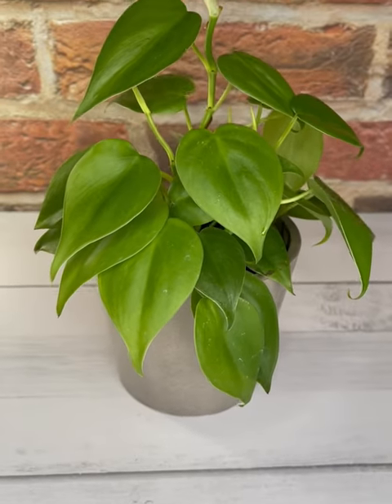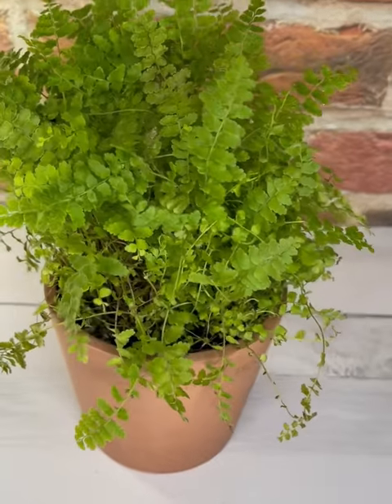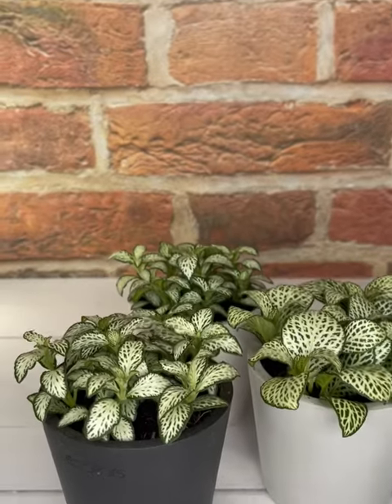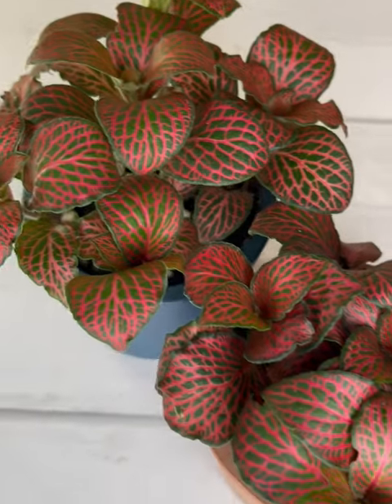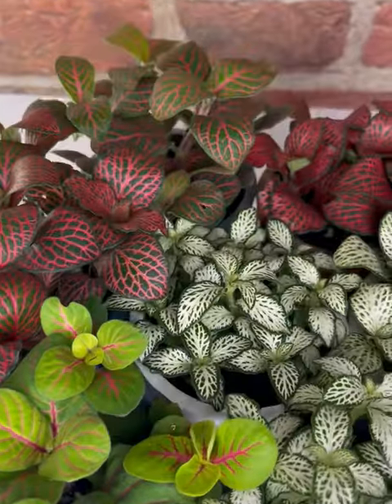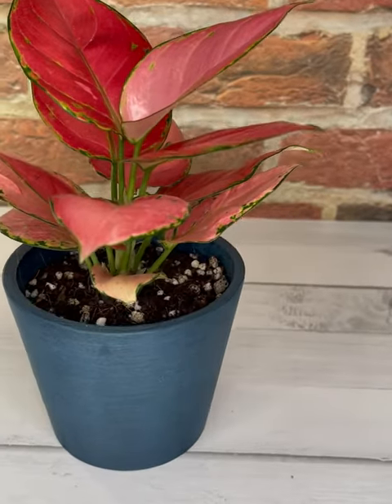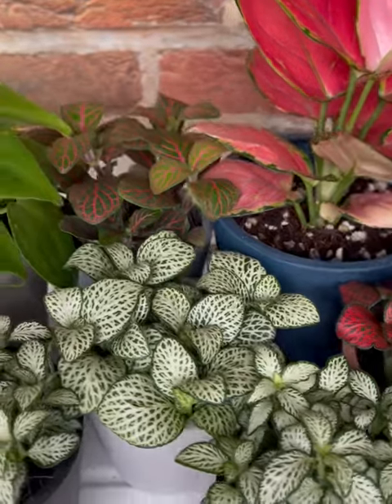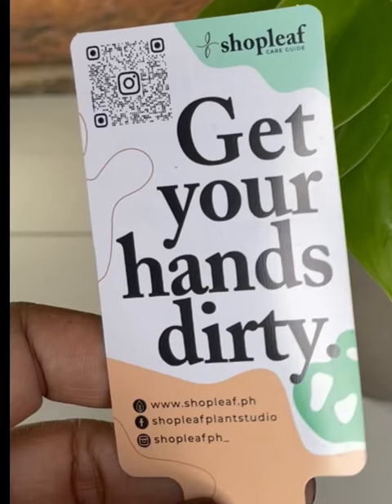Mini Plant Haul for my Ikea Greenhouse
These are my latest batch of plants which I bought from Shopleaf Ph. I love how the tiny pots of plants fit perfectly inside my Ikea Socker mini greenhouse which I bought some months ago. I will be tending to my mini greenhouse by adding other elements to make it nice and cozy for my plants.